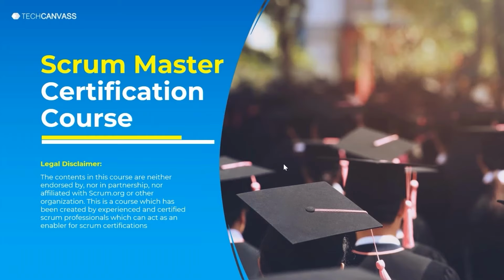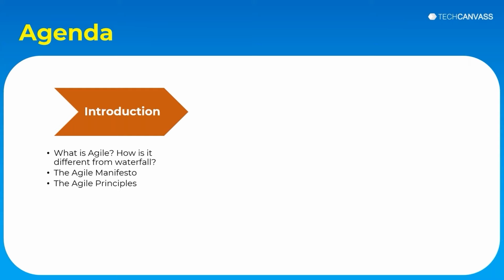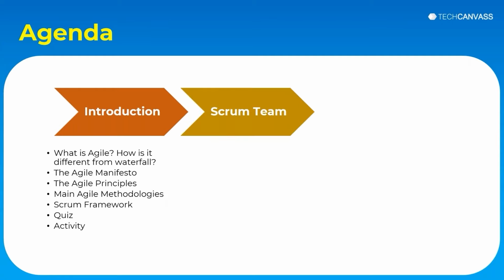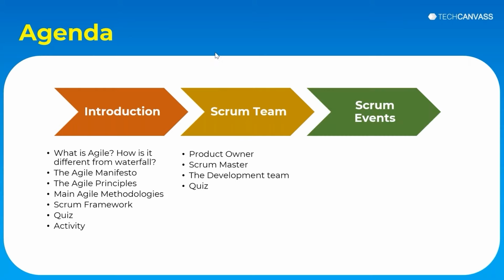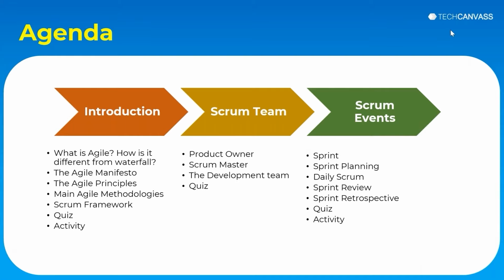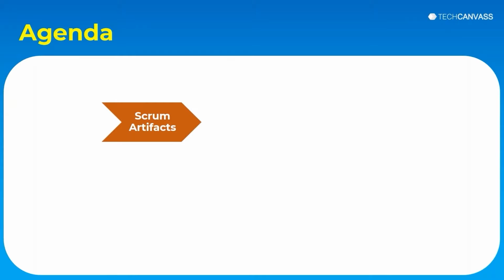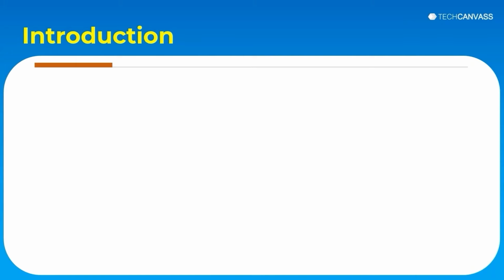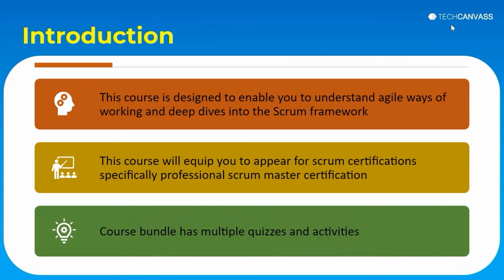Professional Scrum Master Certification Training | PSM 1 Training | Techcanvass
Professional Scrum Master (PSM) certification course is designed to help you become one of the most sought-after roles in the IT industry. It is aligned to the Scrum framework and covers the Scrum principles, Scrum master role, and responsibilities, and the scrum framework.

WHY JOIN THIS PSM TRAINING COURSE FROM TECHCANVASS?

👉 Industry Professionals as Trainers
👉 Mock Questions
👉 Special Workshops – Mock Questions Practice Sessions
👉 Special Workshops – Doubt Clearing Sessions
👉Cheat Sheets
👉Flash Cards and Drills